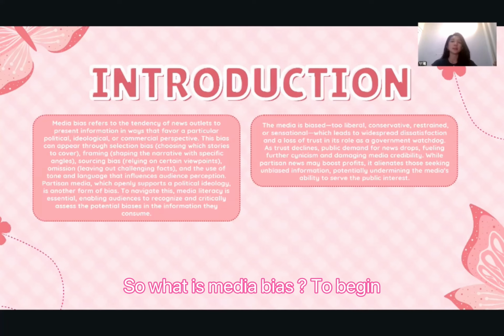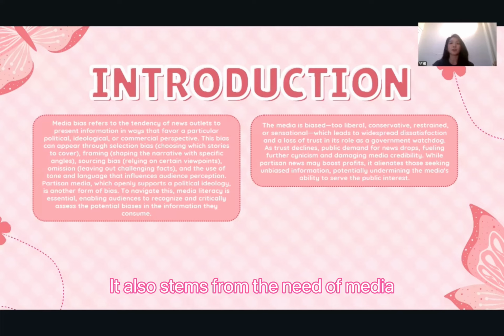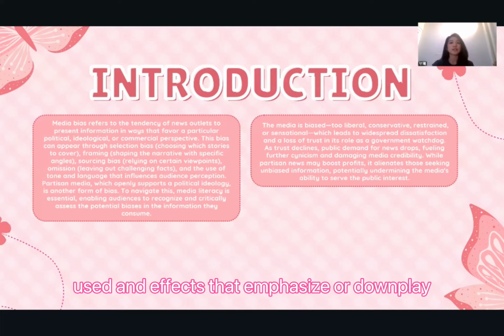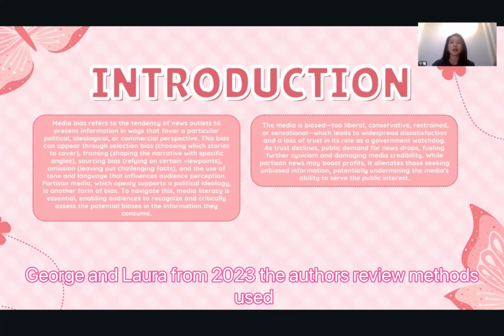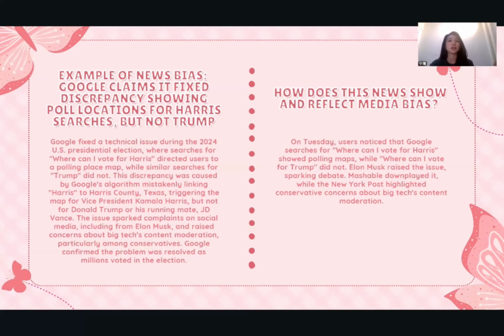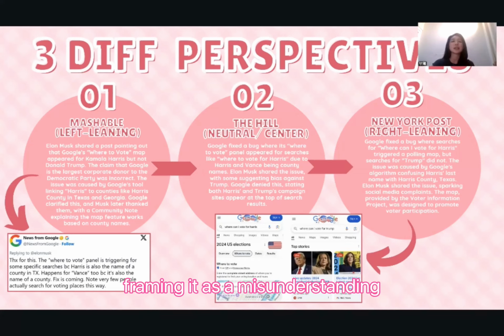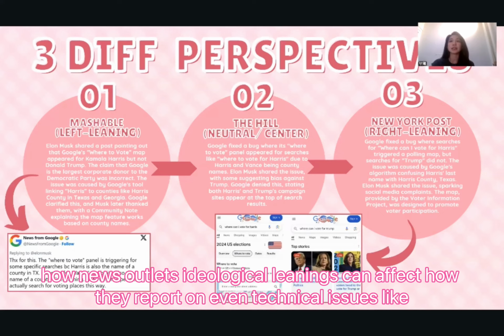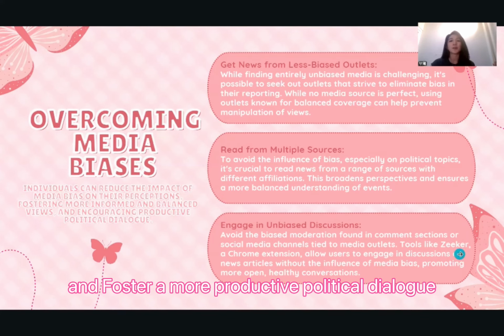Introduction to Mass Communication: Media Issues: Media Bias